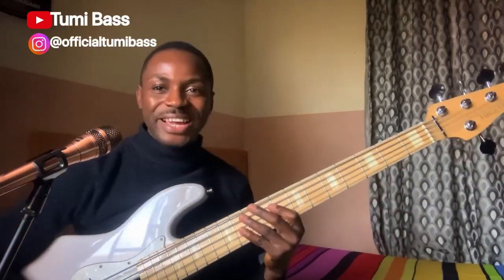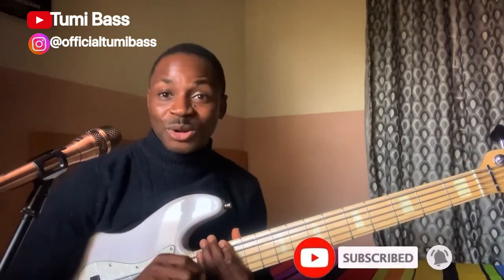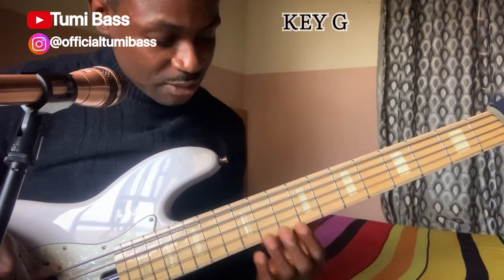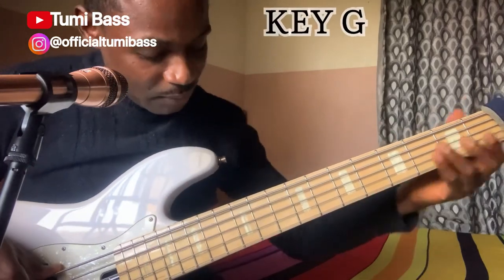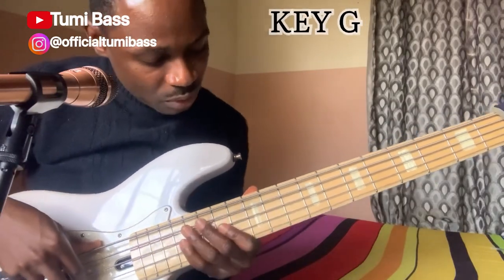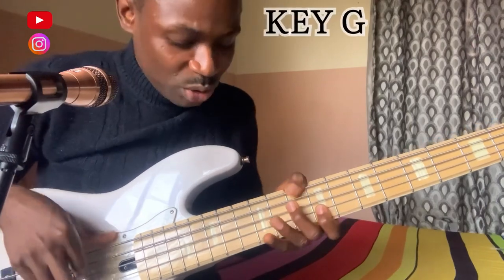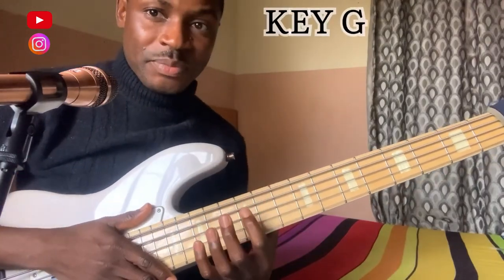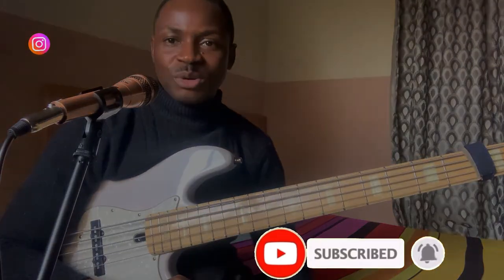How to Play African Praise Bass | Short & Detailed LESSON